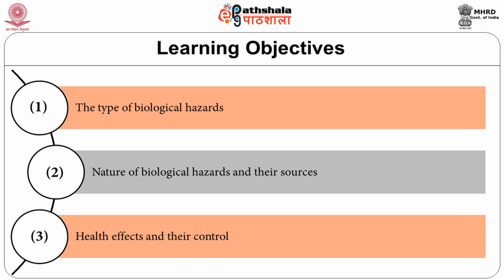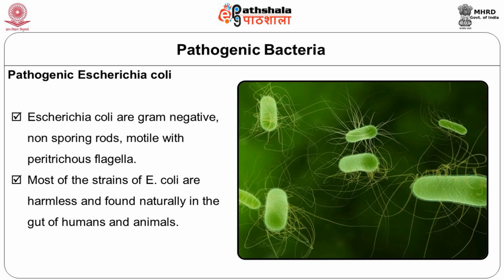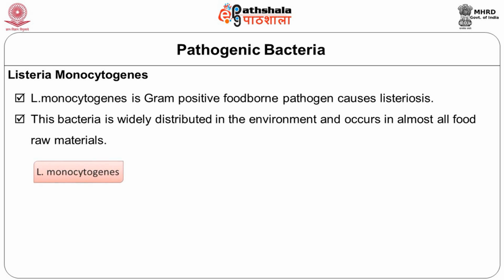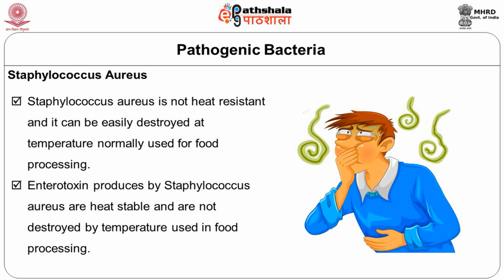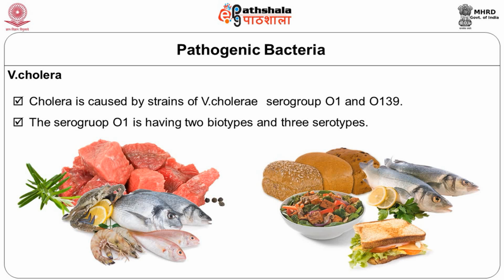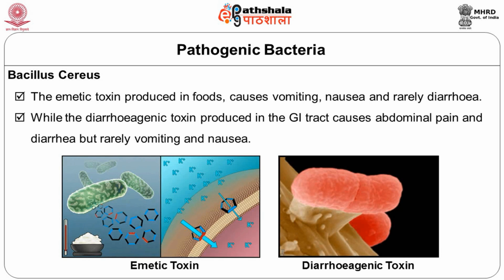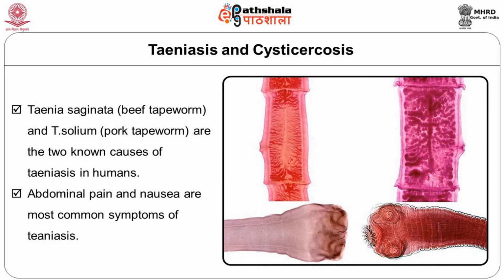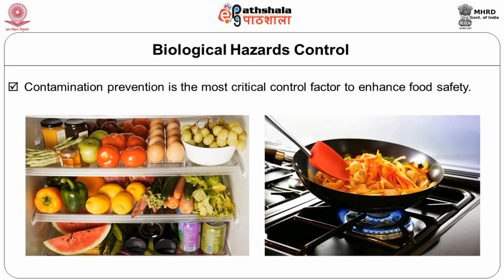F02FQ14 Biological Hazards